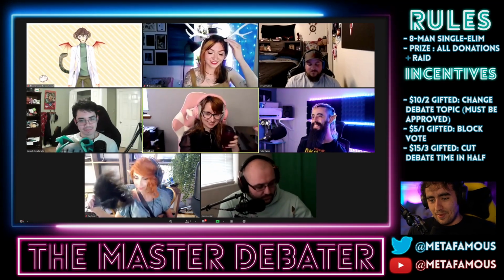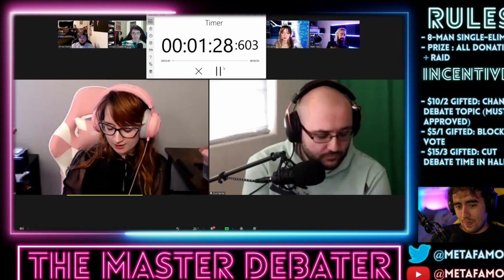Combat Vs Exploration Vs Roleplay | DnD Debates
This is part 3 of my Master Debater: Dungeons and Dragons edition. I asked 2 DnD players to Rank Combat, Exploration, and Roleplay in order of importance. And things got out of hand pretty fast.